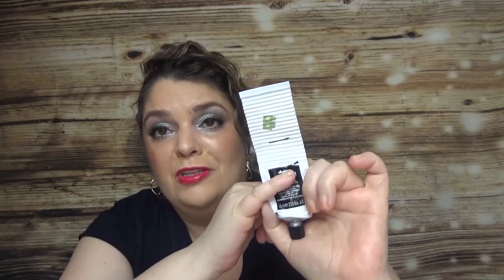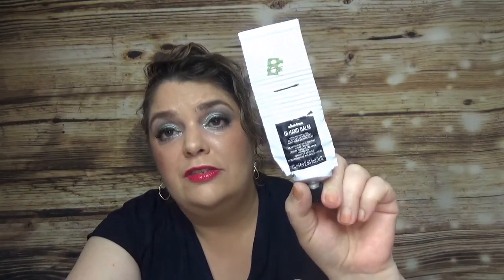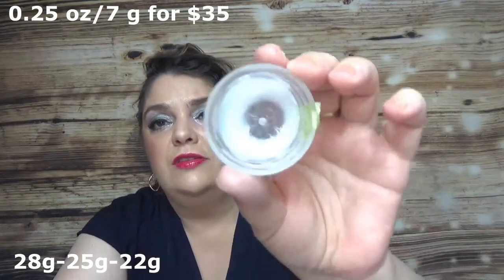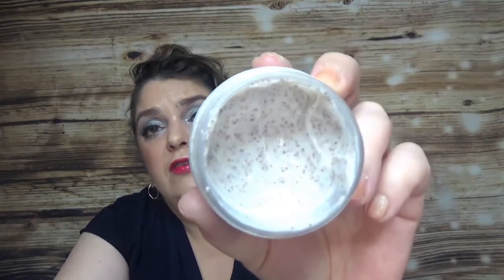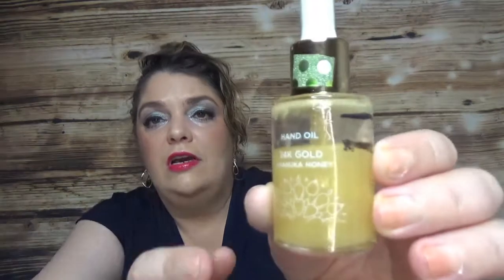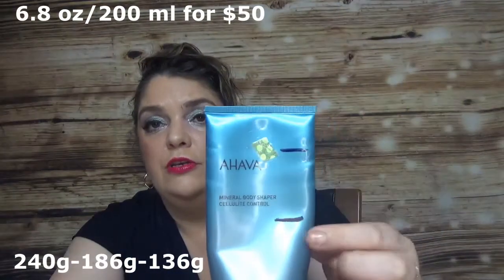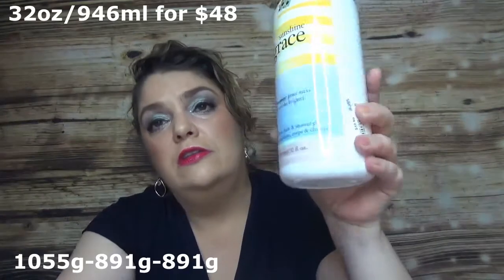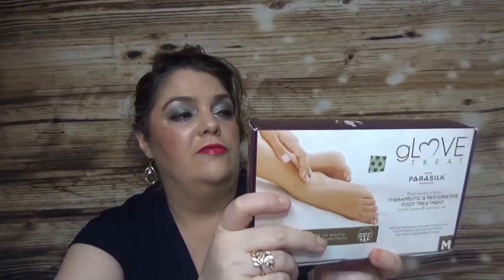20 IN 2020 PROJECT PAN | BODY | UPDATE 2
HELLO YOU ALL! TIME FOR A NEW UPDATE! AND THIS TIME IS FOR THE BODY CARE PRODUCTS THAT ARE SUPPOSE TO BE DONE THIS YEAR? WHAT DID I FINISHED SINCE MY LAST UPDATE